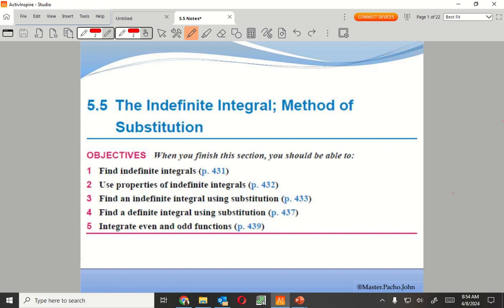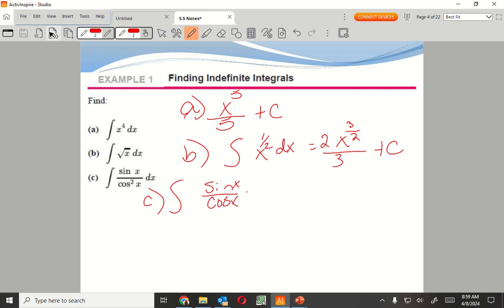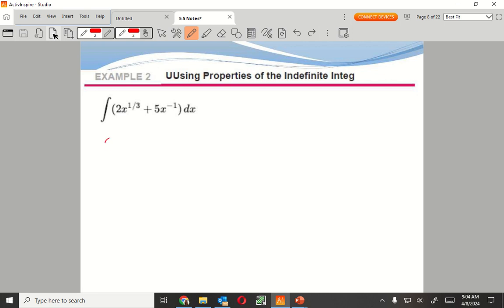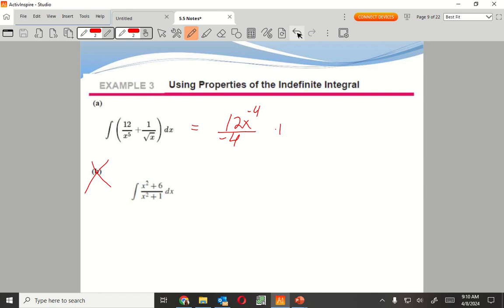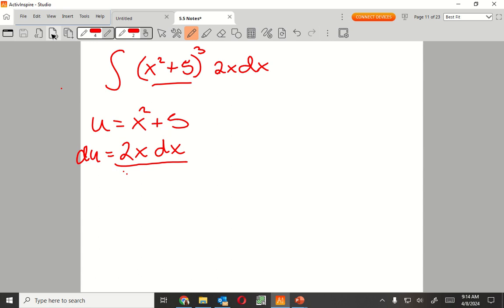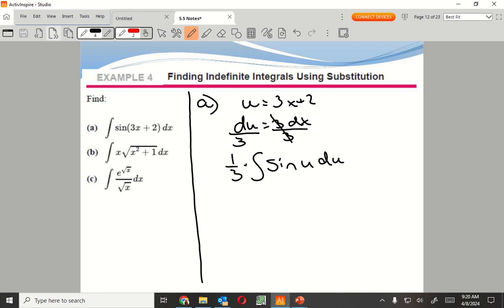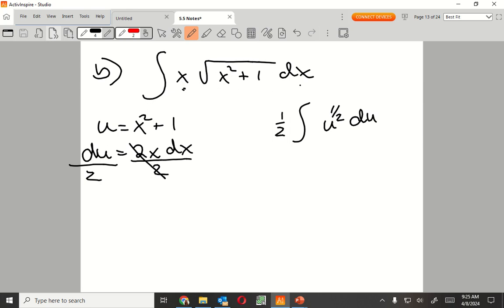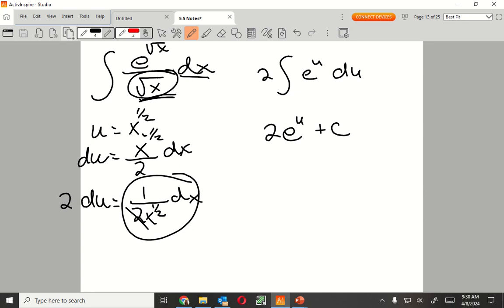5.5 The Indefinite Integral; Method of substitution A